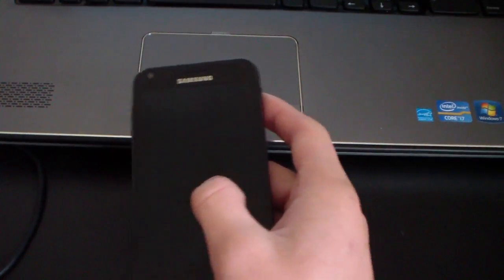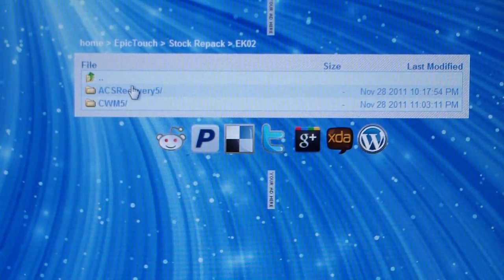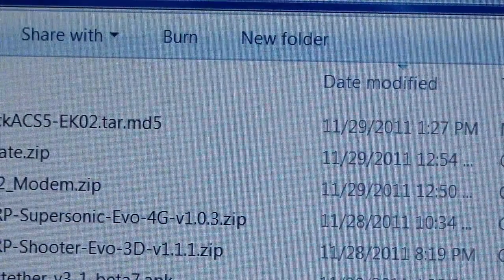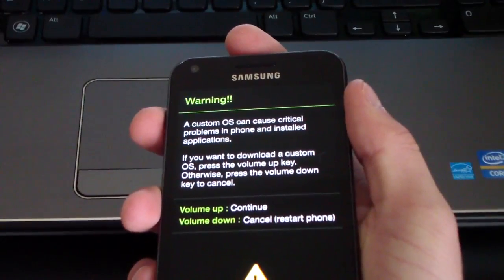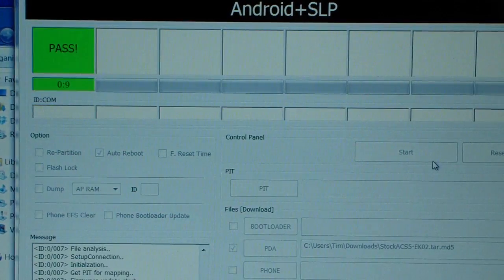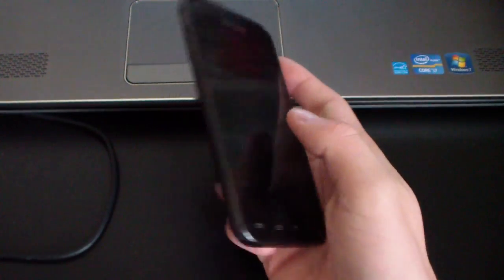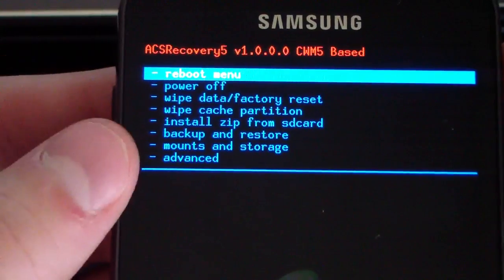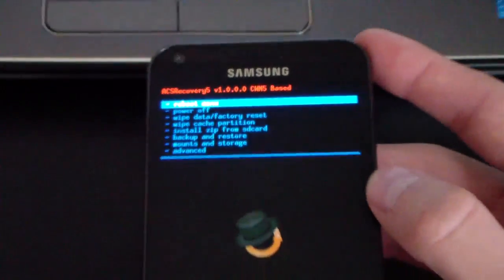How to install ACSRecovery5 on the Samsung Epic 4G Touch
This will show you how to install the ACS Recovery on your Epic 4G TOUCH! This is based off of clockworkmod 5 and it is the EK02 Kernel. Any questions, please ask!